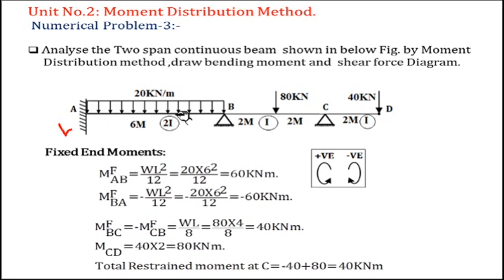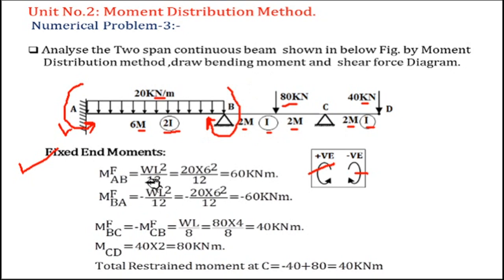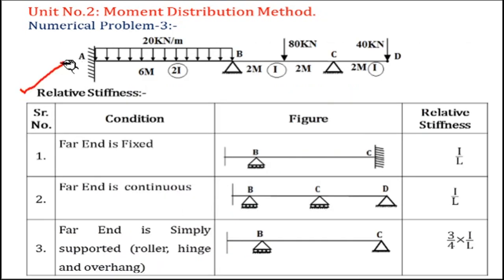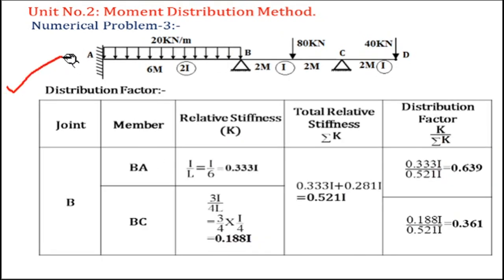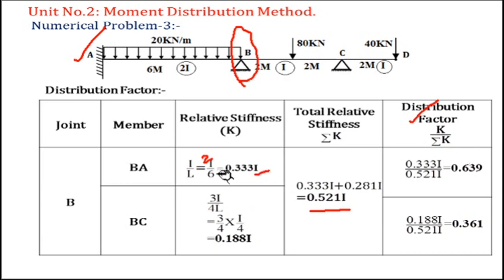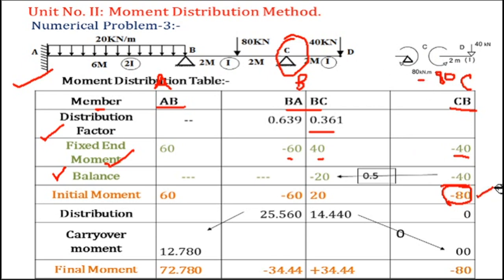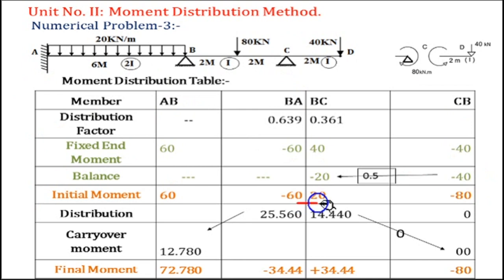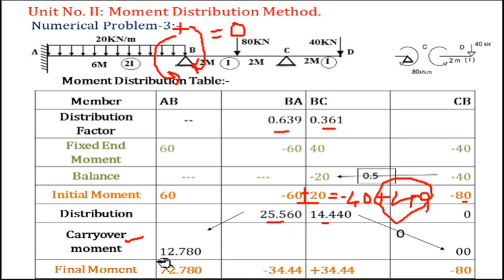Analysis of continuous Beam by Moment Distribution Method 03 Part I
Analysis of continuous Beam | Moment Distribution Method